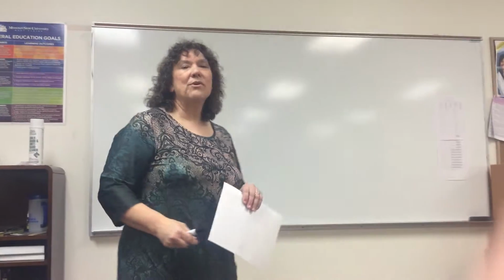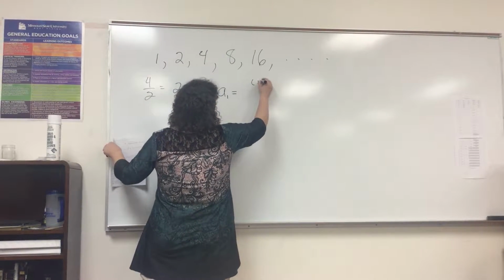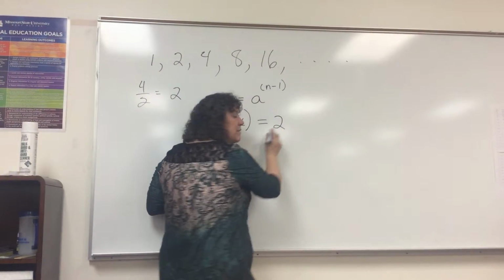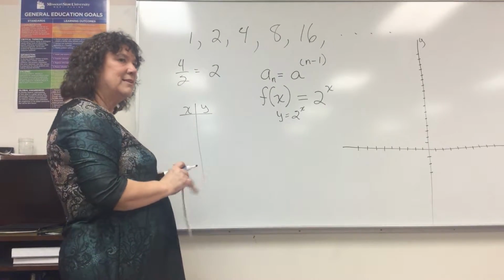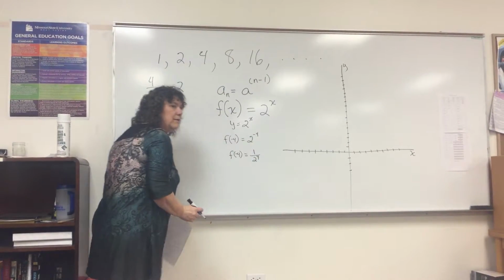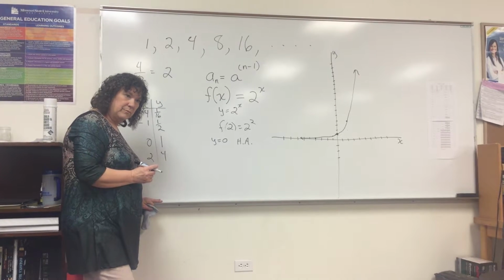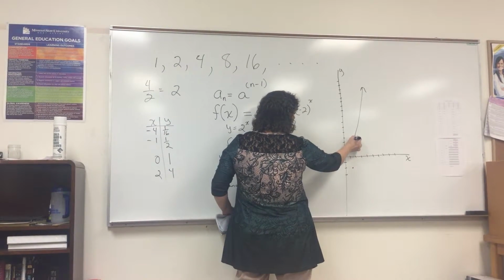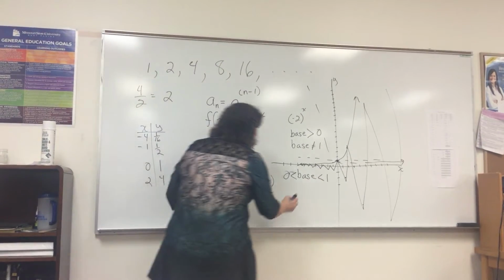Geometric Sequence to exponential functions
This is an interactive video of seeking to understand exponential functions through the use of geometric sequences.